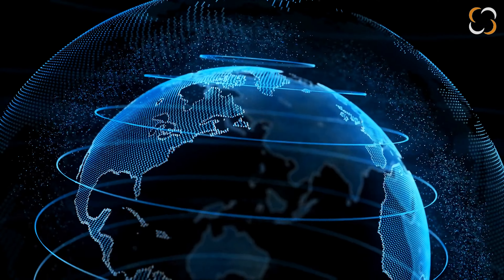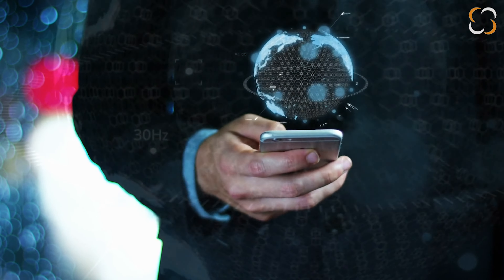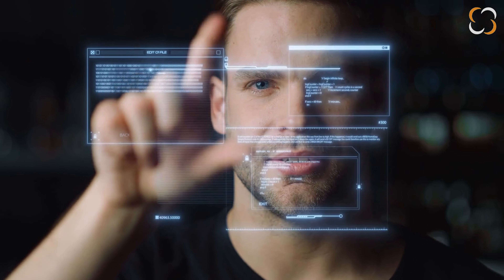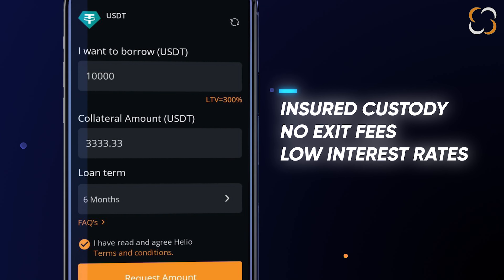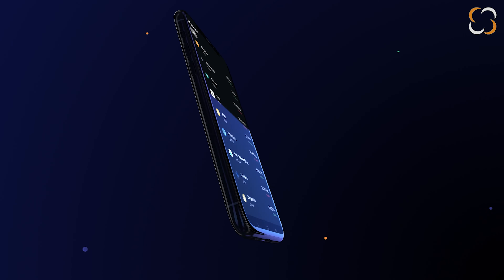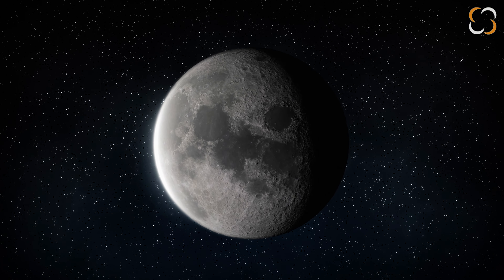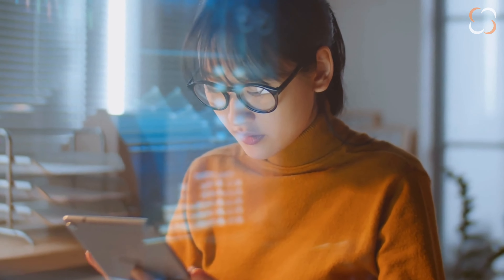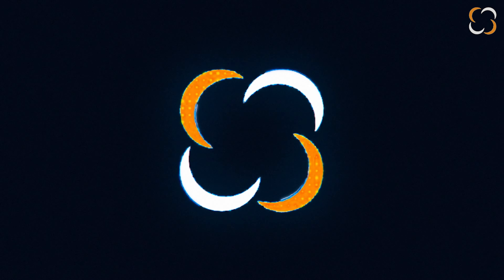Digital Crypto Lending Wallet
Welcome to Poppy Advertising Creative Studio!

TOP-RATED Team of Creative Scriptwriters, Talented Voice Artists, and Amazing Video Editors.

We can create top-quality commercials for TV, YouTube, Facebook, Instagram, Vimeo & your Website.

Types of Video ads

Brand and Business awareness
Product ads
Crypto | Trading | NFT
Website promo
Events advertising

Our work includes:

Script Writing
Voice Over Recording
Shooting original photo/video footage of your product
Video concept and editing
Stock Licensed Footages
Stock Licensed Background Music and SFX

5 SIMPLE STEPS:

1. Send your script (if you have one). But, if you don't have a script, provide a few details and our team will create one. (choose the right package for this)
(30s = 75 words | 60s = 150 words | 80s = 180 words)
2. Select the running time you want for the commercial.
3. Place the order. Then we proceed straight into working at your video.
4. We deliver before the deadline & you can ask for any revisions.
5. When you are fully satisfied, we finish the deal!

𝗣𝗼𝗽𝗽𝘆 𝗔𝗱𝘃𝗲𝗿𝘁𝗶𝘀𝗶𝗻𝗴 𝗖𝗿𝗲𝗮𝘁𝗶𝘃𝗲 𝗦𝘁𝘂𝗱𝗶𝗼
𝘄𝘄𝘄.𝗽𝗼𝗽𝗽𝘆𝗮𝗱𝘃𝗲𝗿𝘁𝗶𝘀𝗶𝗻𝗴.𝗰𝗼𝗺

Simple, fast, professional!